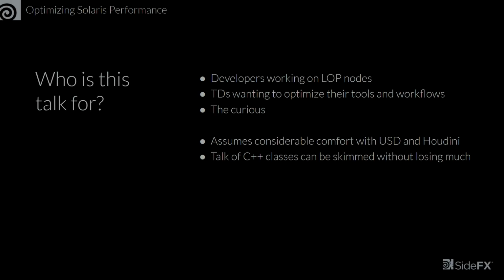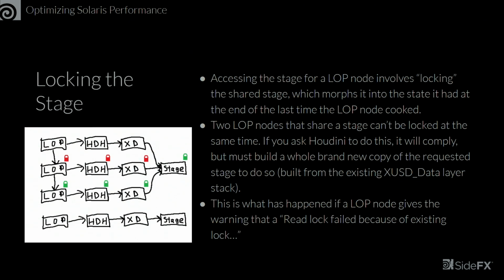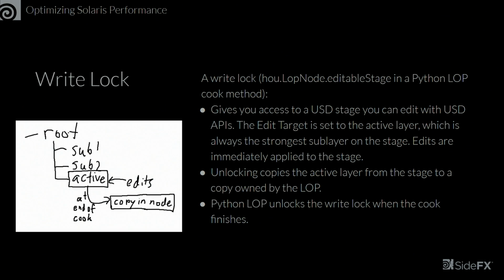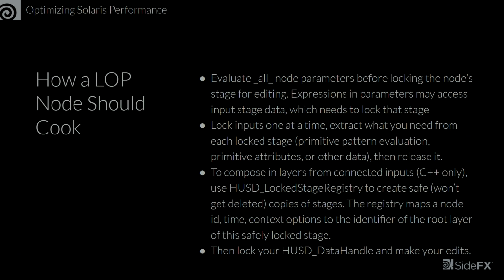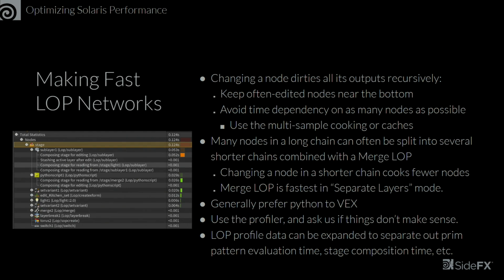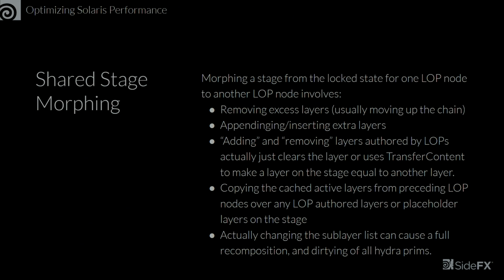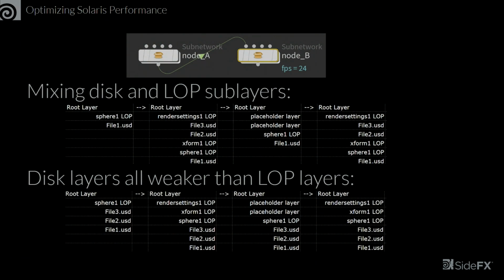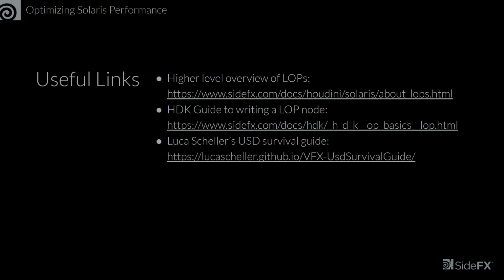The What and Why of Optimizing Solaris Performance | Mark Tucker | Houdini Horizon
Starting with a deep dive into how LOP nodes create and manage USD stages, this masterclass discusses how to maximize the performance of your Solaris networks. From writing new LOP nodes (in C++, python, VEX, or HDAs), to writing primitive patterns, organizing your LOP networks, and driving the LOP viewport. This will include low level explanations of why these suggestions will improve performance so you can generalize the specific suggestions and apply them more broadly.

Mark Tucker is a Senior Software Architect at SideFX, where he has worked for over twenty years. For the past six years he has been leading the team developing Solaris, Houdini's native USD look development, layout, and lighting context.